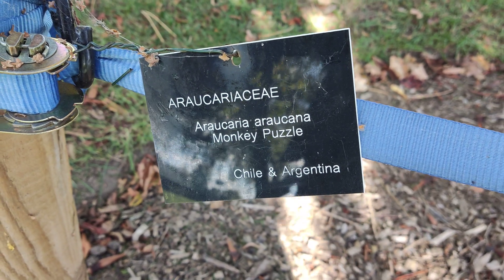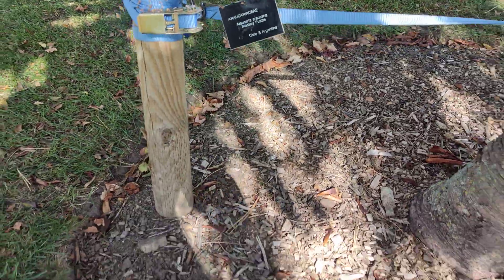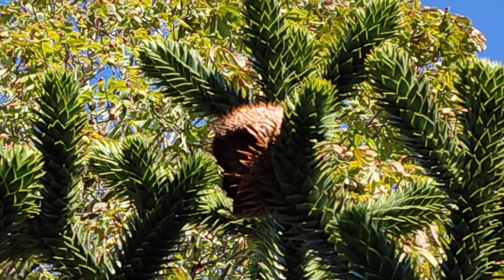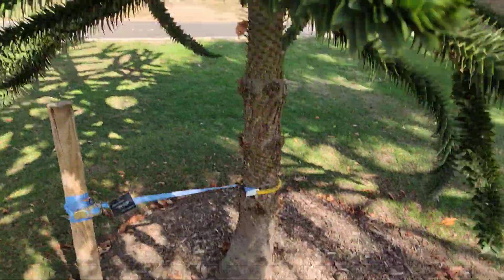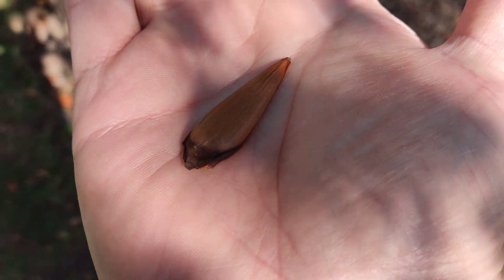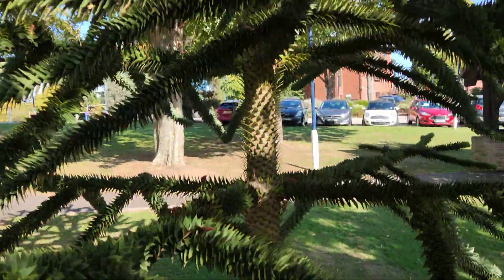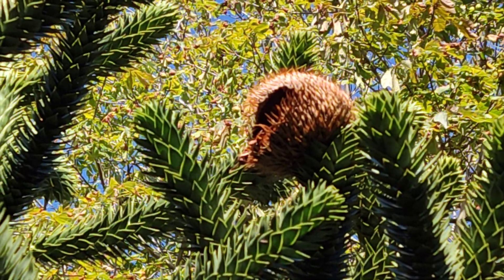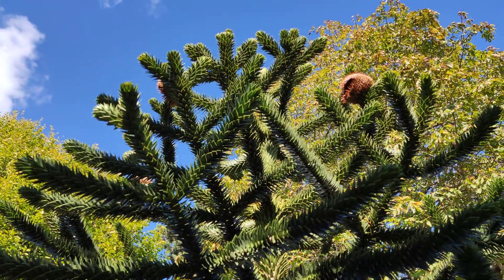Growing Monkey Puzzle from Seed - Male or female? Part 9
Monkey puzzle trees are usually 'dioecious' which means that the male and female cones grow on separate trees.

The male cones are elongated or oval shaped, while the female cones are large and round. In time, these fall to the ground, usually in autumn, releasing their seeds.

This one is a female tree and not fertilised so there are no seeds that I can plant from it!